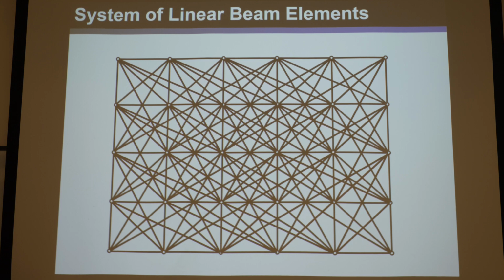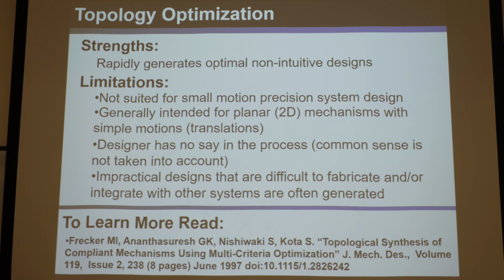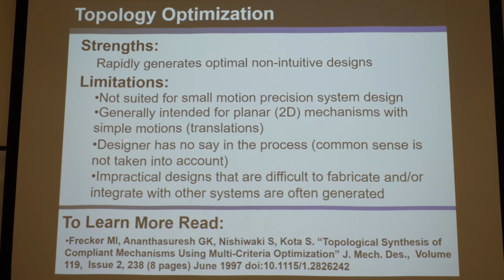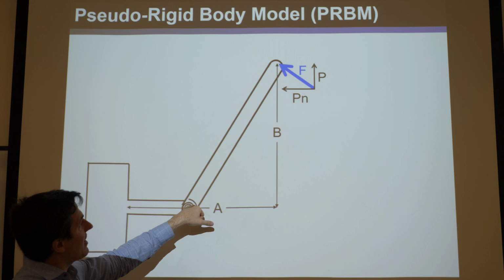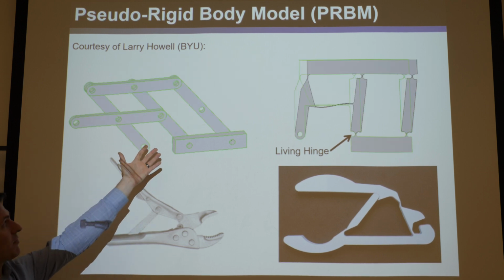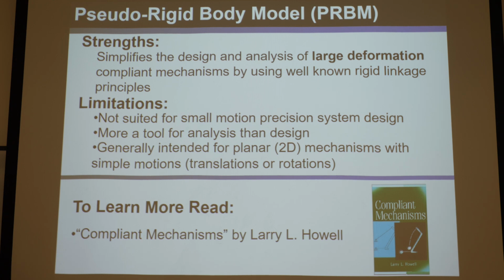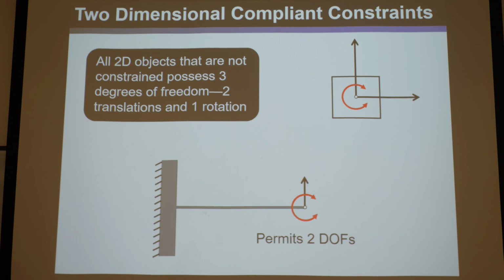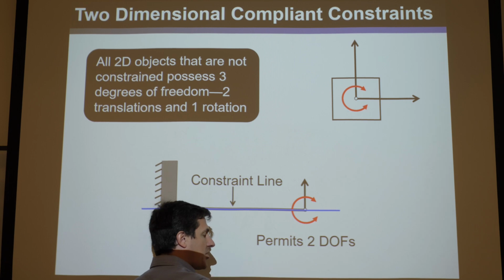Compliant Mechanisms Lecture 4 Part 1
This video is a raw unedited lecture about compliant mechanisms given by Professor Jonathan Hopkins at UCLA. This lecture provides a brief overview of the most popular approaches currently used to design compliant mechanisms. It discusses Topology Optimization, Pseudo-rigid Body Model, and Constraint-based design. The latter is discussed in the greatest detail because it lays the foundation for the Freedom And Constraint Topologies (FACT) theory, which constitutes the substance of this course and is the name sake for this channel. Principles of exact-constraint, over-constraint, and under-constraint are discussed and projective geometry is introduced in the context of mechanism analysis.